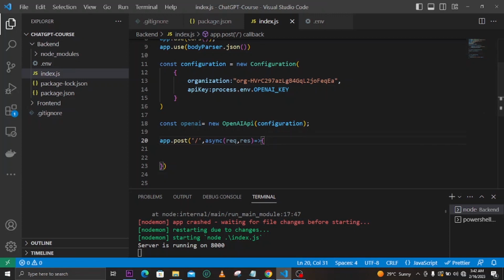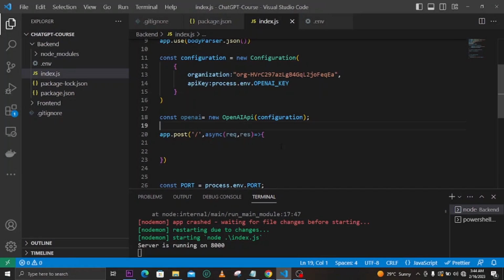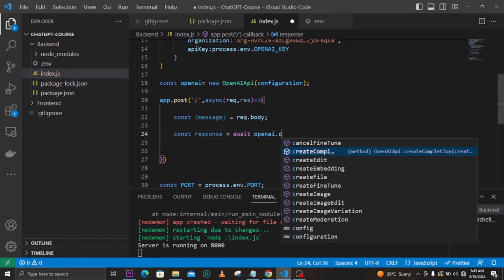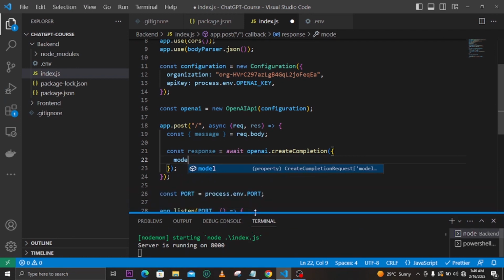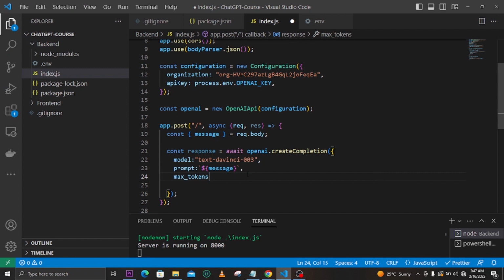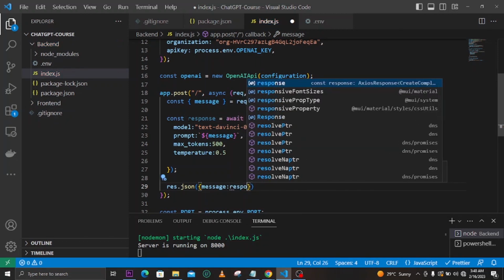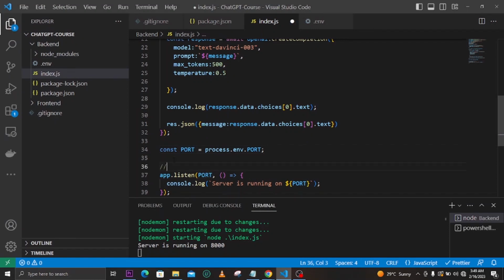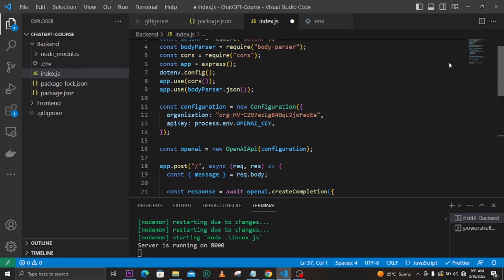Let's Create ChatGPT Clone - OpenAI intergration Part 2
In this video we will start intergrating our backend with OpenAI API.